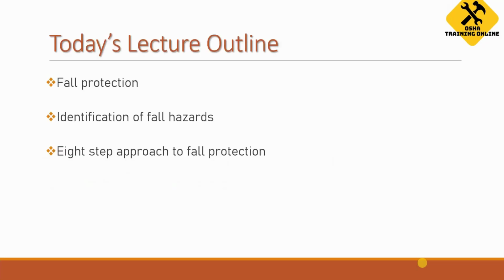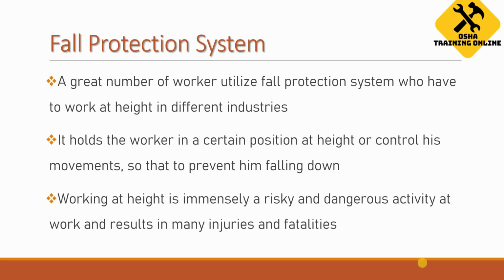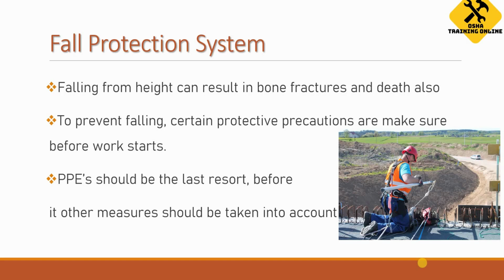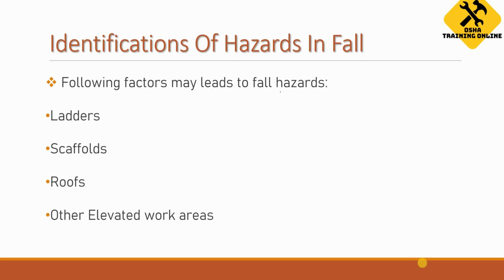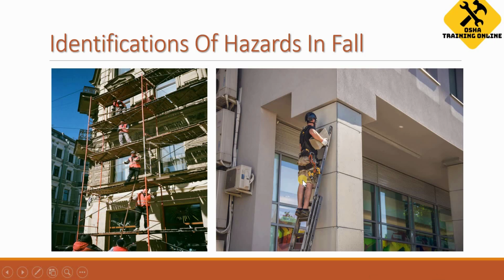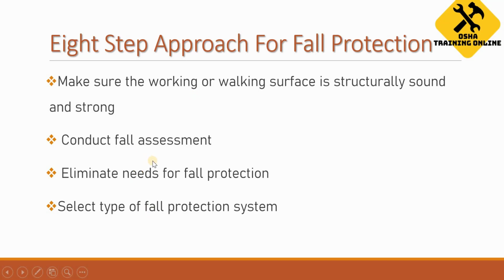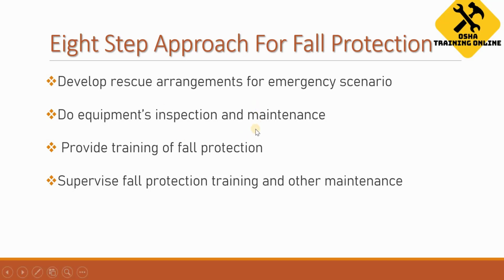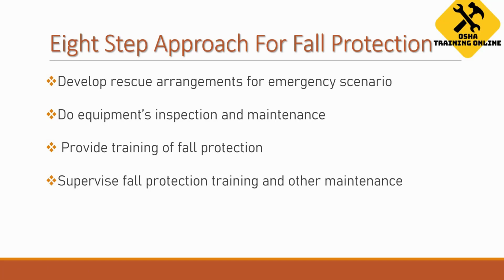Osha Training Online - 09 - Fall Protection System – Fall Hazards And Eight Step Approach To Fall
In this video on Safety training channel on Osha training online course, I will teach you Fall protection system. What it stands for, what does it mean, and how much it is important in the working area of an industry. We will go through some of the situations in working area which may leads to the fall hazards. For example, we will discuss work on ladders, scaffold, roofs and other work which are on heights. Lastly, I will give you the eight step approach which needs to be followed by the management in a company in order to counteract the fall hazards during working at heights.